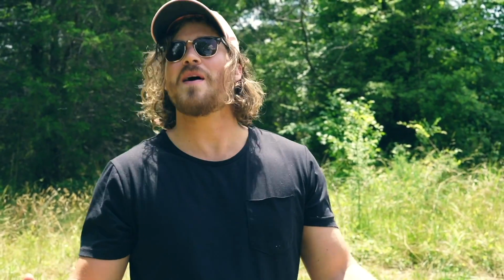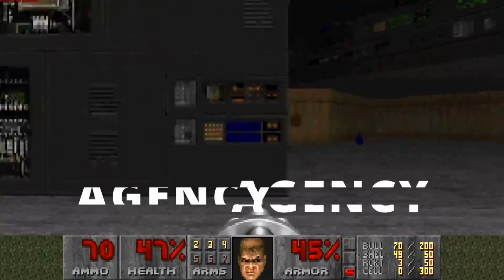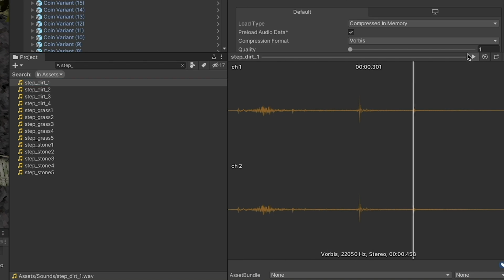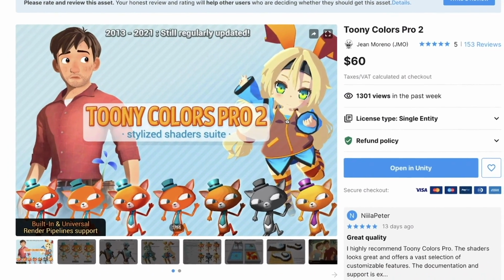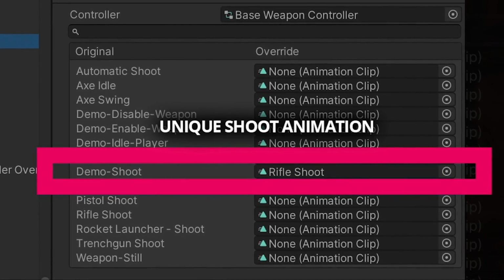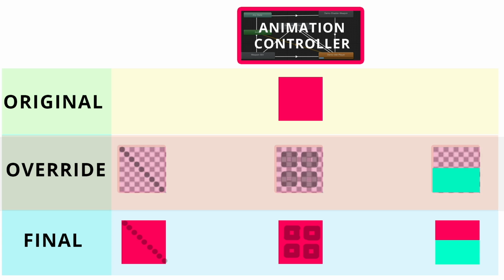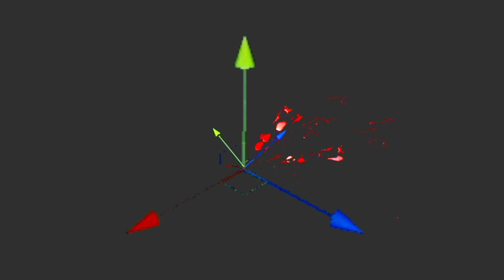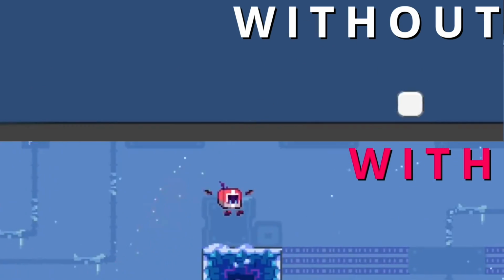How I Made My FPS Weapons - Devlog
Adding weapons to my game was the funnest time I've had in a while making games! This is Devlog #2 for my next game, Father!